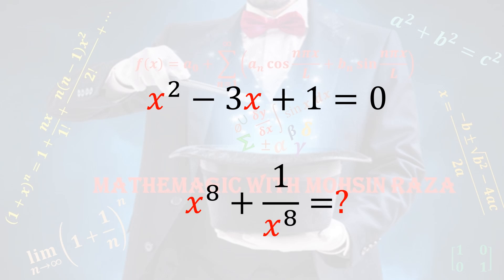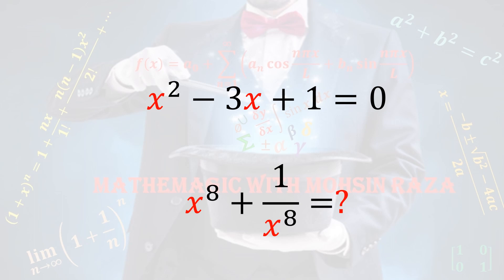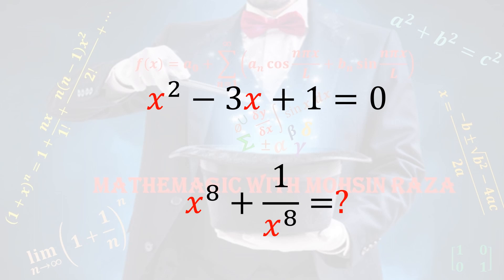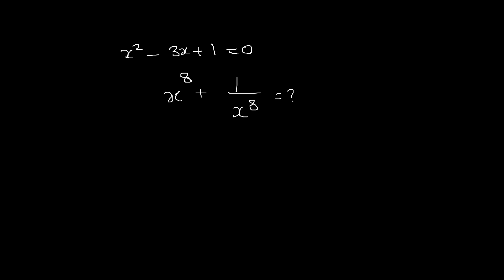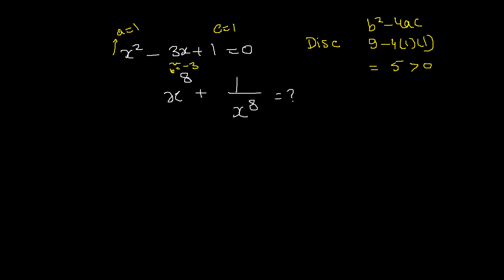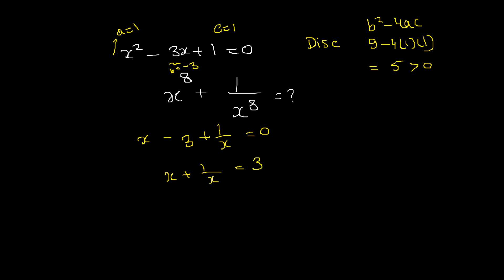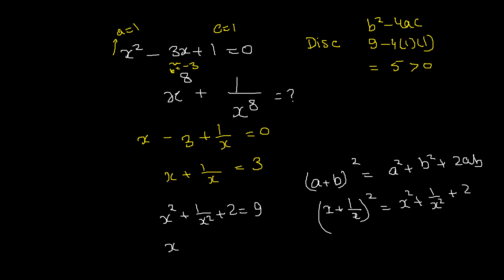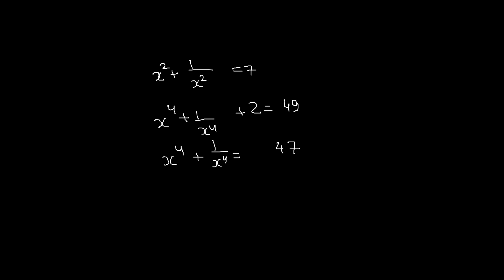Olympiad Mathematics| Find all values of x| Use this trick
Olympiad Mathematics is an outstanding competition for students. Mathematics itself is an amazing subject. I strongly believe in the saying of Einstein " There are two kinds of people on earth, one who loves mathematics ,and the other ones who don't know mathematics. My channel "Mathemagic with Mohsin Raza" is devoted to help you prepare for the competitive exams of mathematics. Here you will find the test prep material of SAT, International Olympiad of Mathematics(IMO), and GRE.
If you have questions in your mind
How to get prepare for SAT exam?
How to get prepare for GRE general exam?
How to prepare for IMO?
where to find test prep material for Mathematics competitive exams?
Where to find the test prep material for SAT exam?
How to practice mathematics questions?
How to get good grades in mathematics?
How to be a shining star of mathematics?
How to be an expert of mathematics?
How to pass SAT exam?
Where to find SAT math practice questions?
How to pass GRE?
where to find GRE practice questions?
How to pass IMO?
How to pass International Olympiad of Mathematics?
How to pass GRE math section?
How to prepare Olympiad mathematics?
How to prepare mathematics Olympiad ?
How to pass mathematics Olympiad?
How to pass Olympiad mathematics?
How to solve mathematics exam?
How to pass mathematics exam?
The answer of all these questions is my channel.
Mathematics IMO Olympiad Mathematics